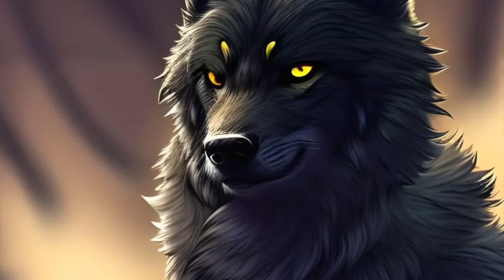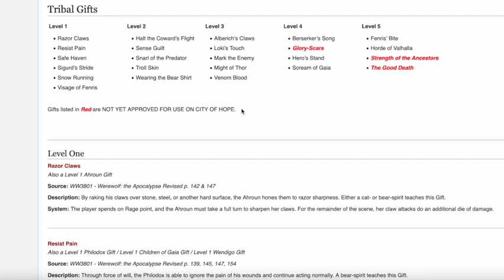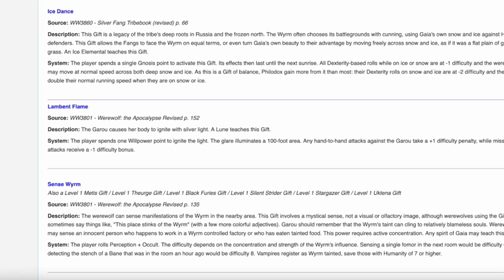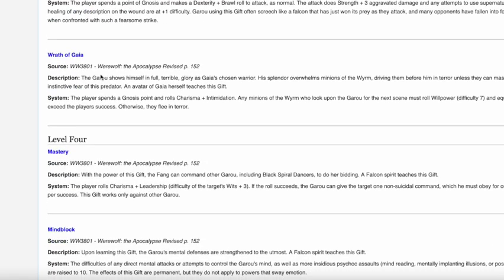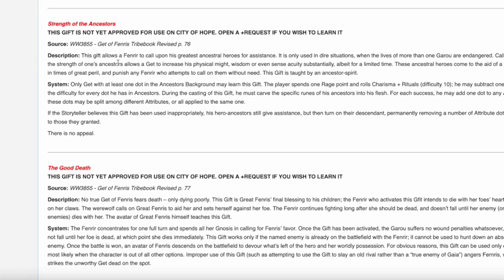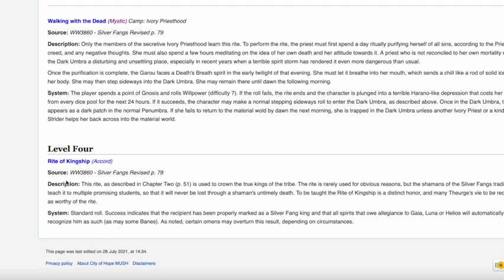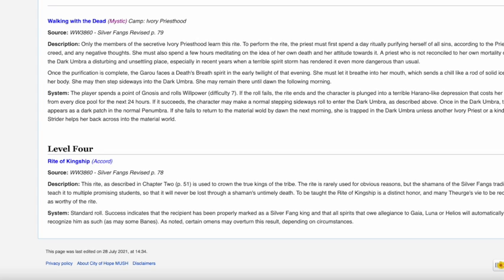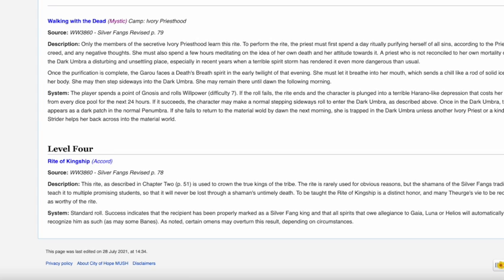Get of Fenris VS Silver Fangs: Who is the strongest tribe in Werewolf: the Apocalypse?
In the powergaming World of Darkness, two tribes stand out amongst the rest. After talking with the rest of the Galliard Group, we decided the two strongest were the Get of Fenris and the Silver Fangs by a massive margin. But who was the strongest option between the two? What tribe are you going to pick when it comes to making the best werewolf in the game?

~~A make up video for the liveplay we didn't record, and the other vid we got the audio mixed up with.~~

You must have a Roll20 account that you own to pass our verification process.